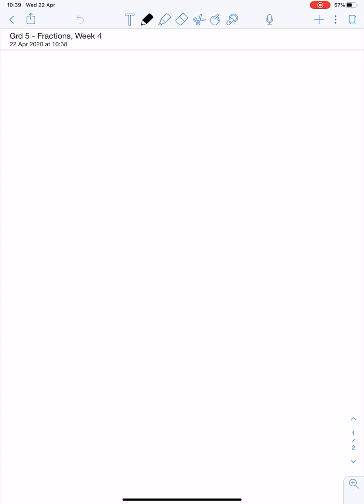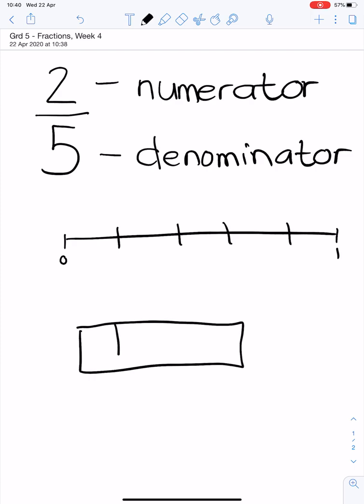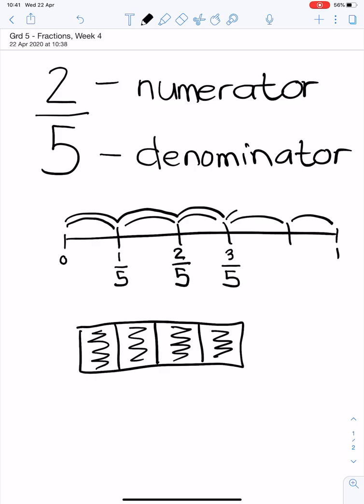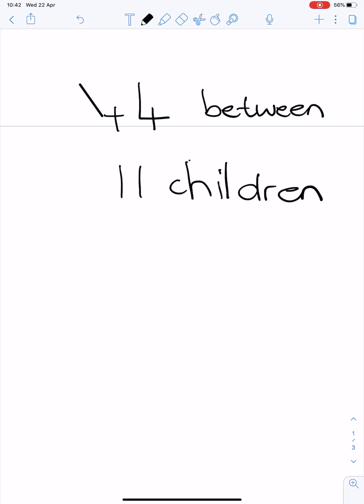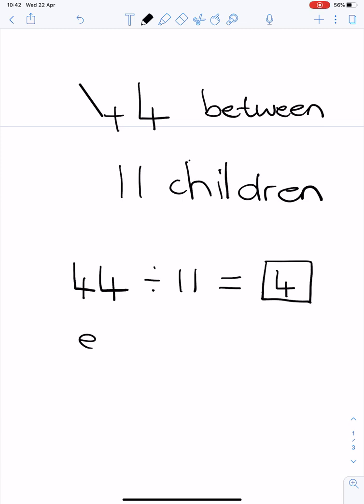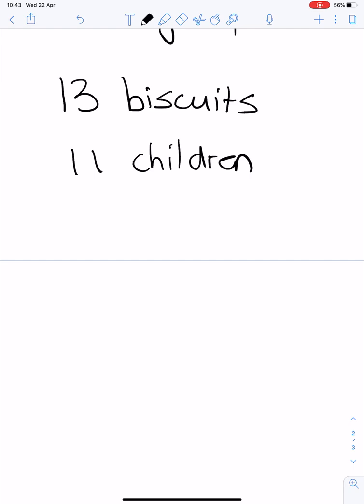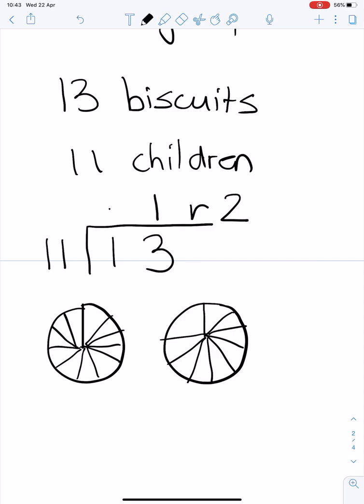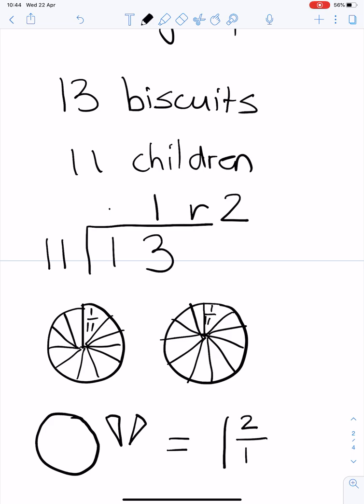Grade 5 - Fractions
Investigating tenths, elevenths and twelfths